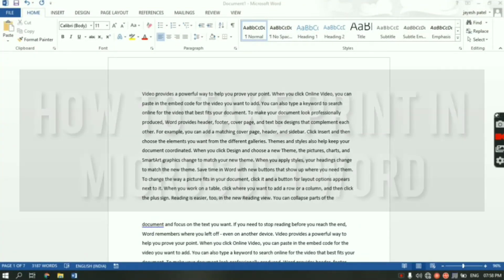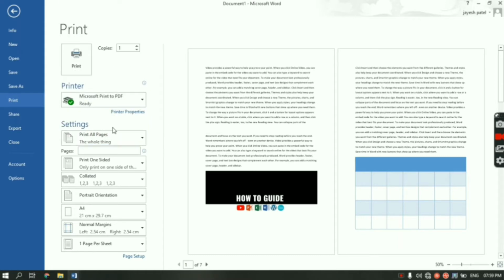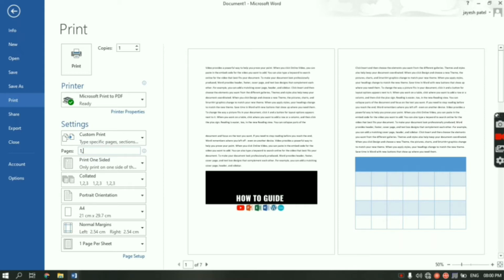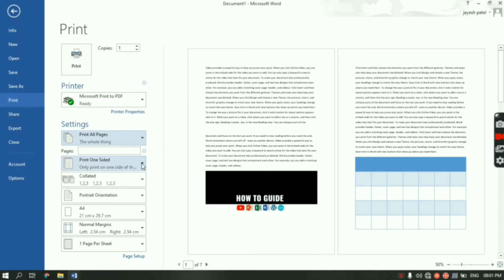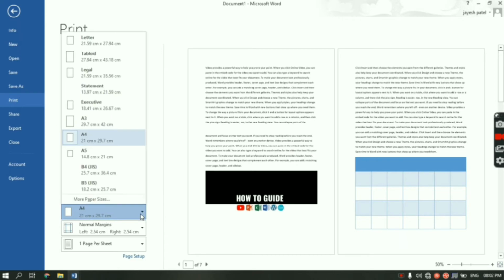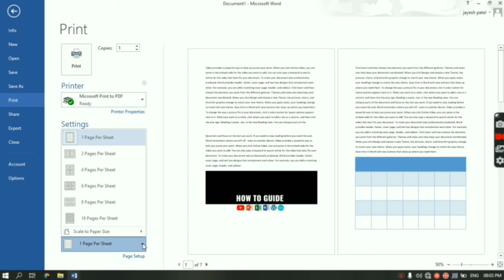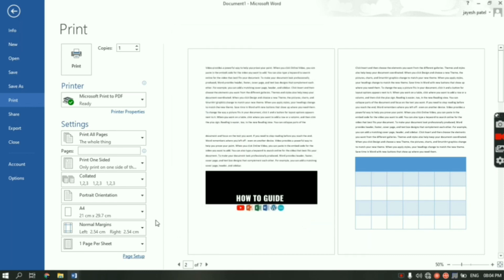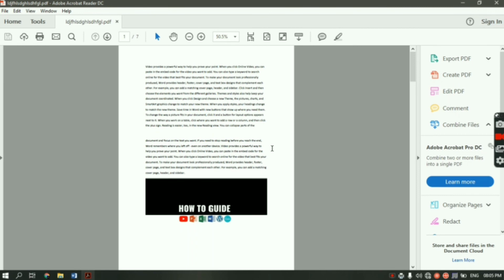How To Take Print In Microsoft Word | Select Pages Which You Want To Print!!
How To Take Print In Microsoft Word | Microsoft Word Tutorials

1. How to take print in Microsoft word.
2. How to print a specific page in Microsoft Word.
3. How to print back to back in Microsoft word.
4. How to print landscape in Microsoft word.
5. How to print black and white in Microsoft word.
6. How to print a full page in Microsoft Word.
7. How to print from Microsoft word.
8. Microsoft word print to pdf.

Shortcut key to print in Microsoft Word - Ctrl + P